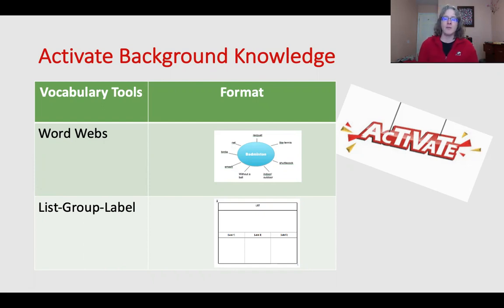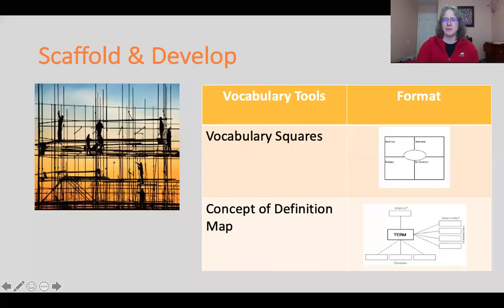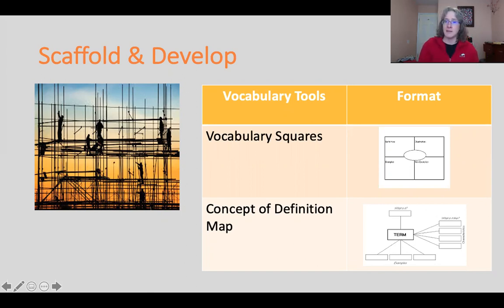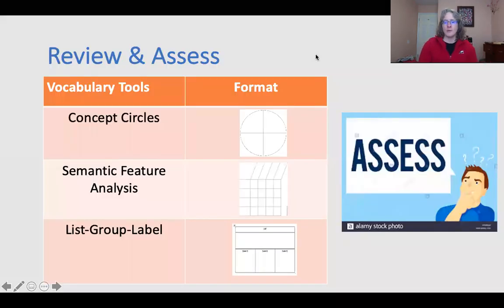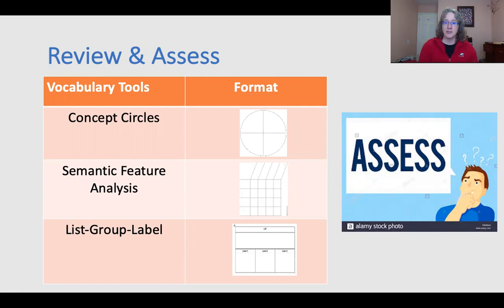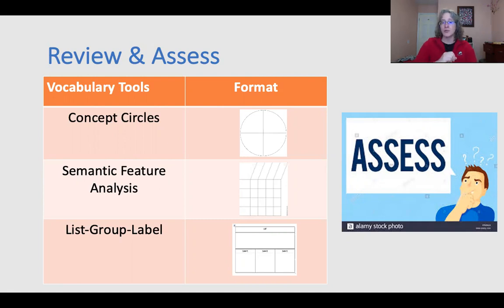Content Area Literacy Instruction: Lesson Planning & Conceptual Vocabulary Instruction